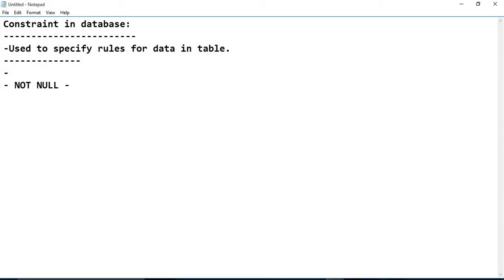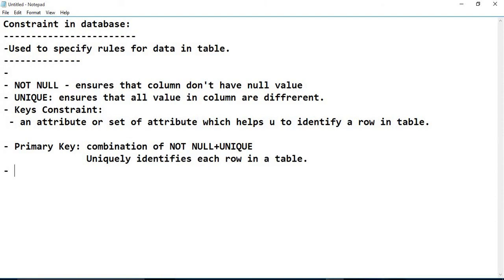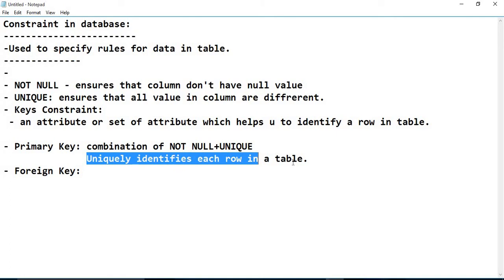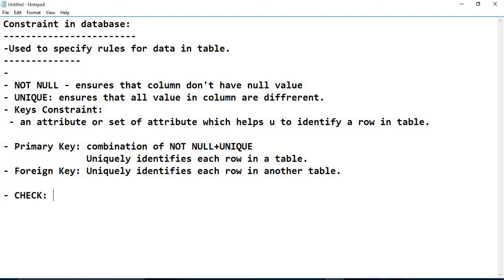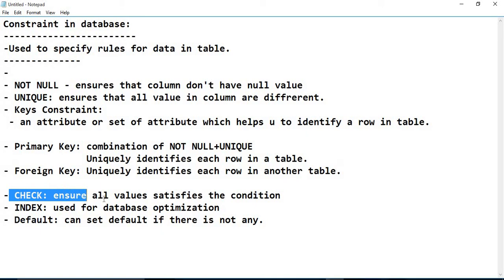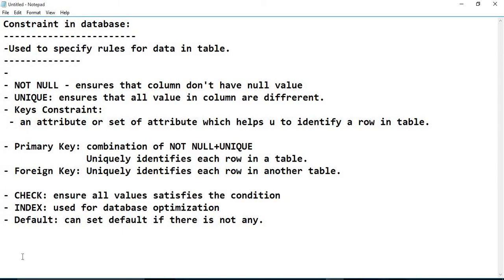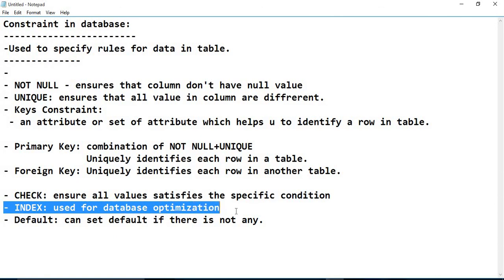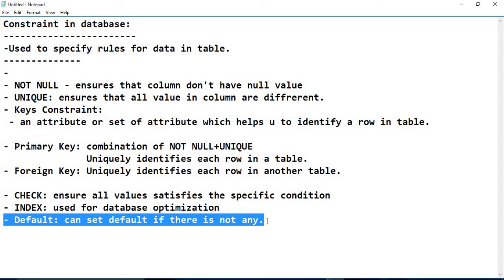Constraints in Database